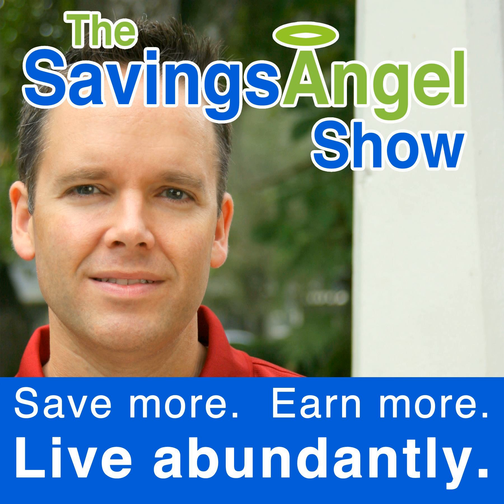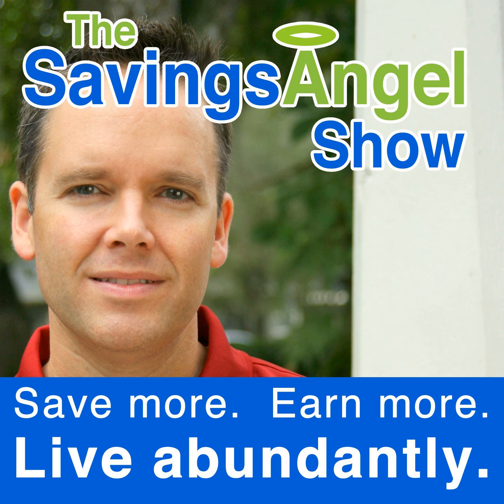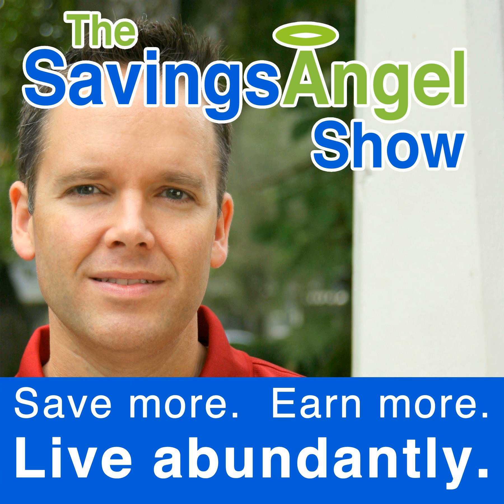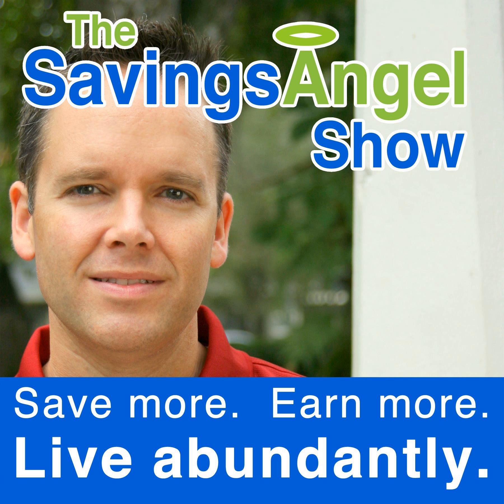210 - Save Money with Smart Phone Apps - Maximize your Retirement Savings - Adequate Insurance...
8 Type of Apps to Help You Save Money Maximizing your 401k with Chris Costello - blooom.com Why it’s important to be adequately insured with Rich Lunsford of USAA